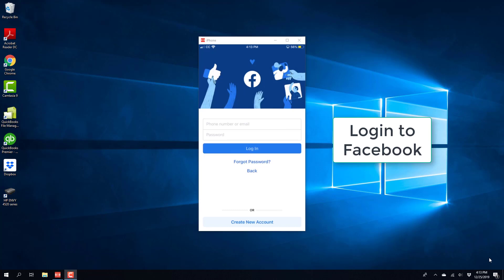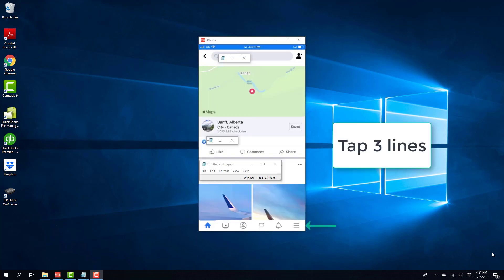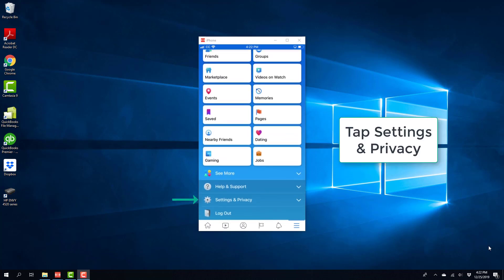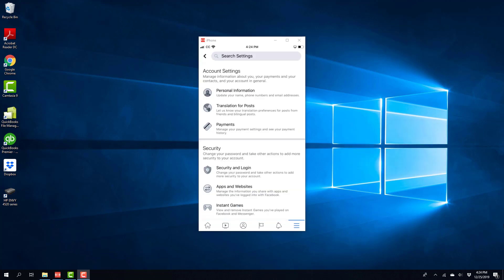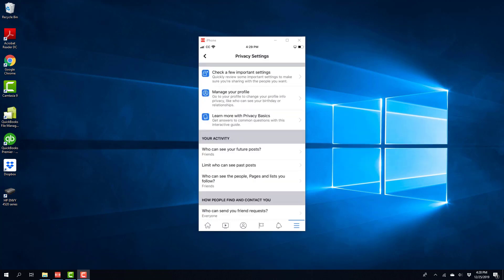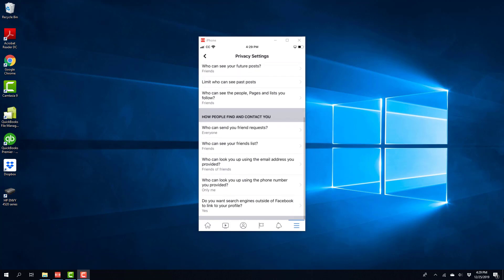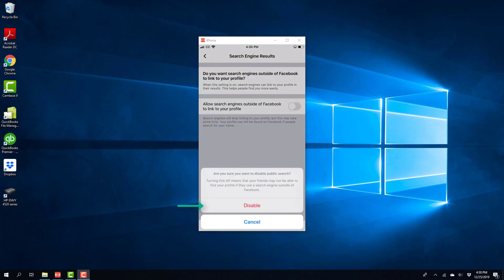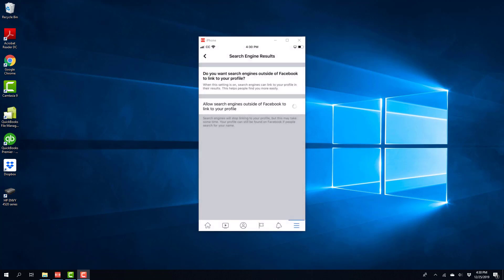Hide Facebook Profile from Search Engines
Buy Galaxy S22 Ultra and get up to $850 enhanced trade-in credit

This video shows step by step instructions on how to disable public search of your Facebook profile. Turning this off means that your friends may not be able to find your profile if they use a search engine outside of Facebook.